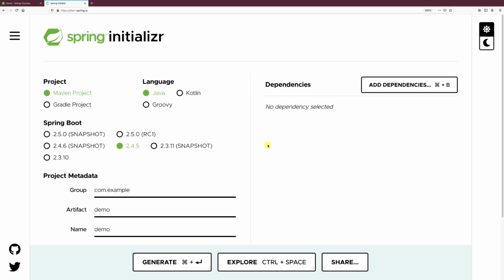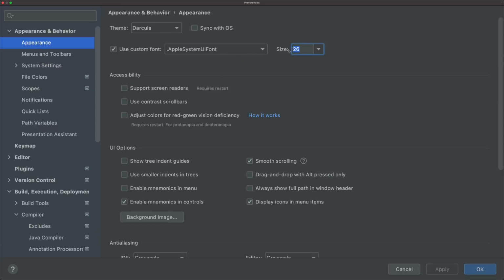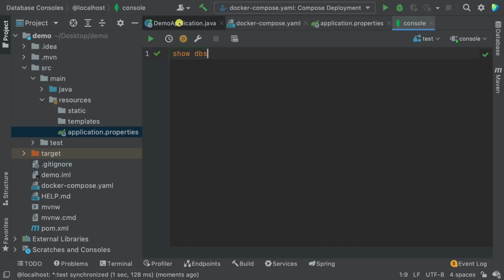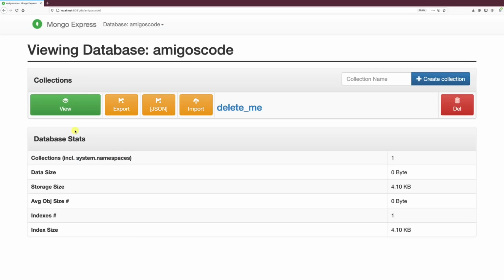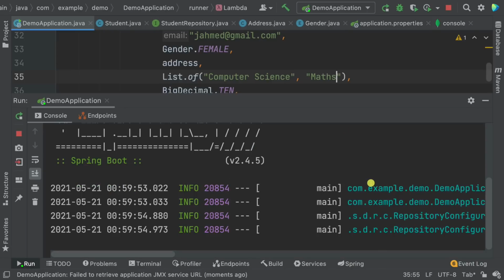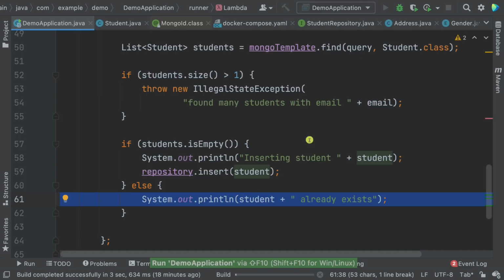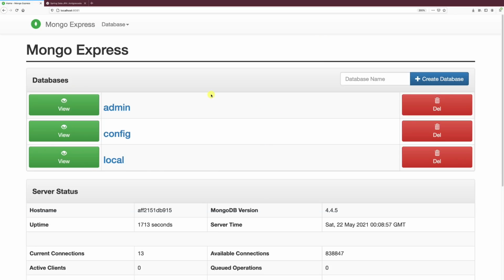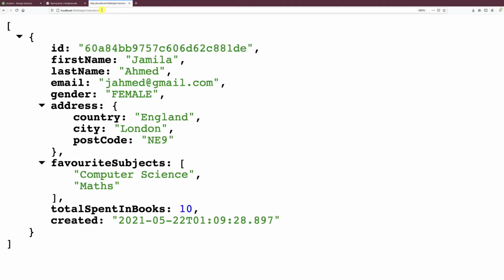Spring Boot Tutorial - Build a Rest Api with MongoDB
In this Spring Boot tutorial you will learn how to create a spring boot api connected with mongo db using spring data mongodb.

Use the link below for 1 month of free access to JetBrains Academy

Complete the first stage of your project within the month to extend your free access by 1 month.

Complete your first project within this time to extend it by another month!

Enhance your skills on Spring Boot by creating your own code sharing platform with JetBrains Academy

Also get 3 months free for IntelliJ using code: Amigo2021

00:00 - Intro
01:24 - Jetbrains Academy
04:00 - Quick Word
04:53 - Bootstrap with Spring Initializr
08:07 - Exploring the code
15:19 - MongoDB and Mongo Express
19:33 - Connecting to MongoDB
24:15 - MongoDB Collections
25:06 - MongoDB Documents
26:23 - Defining the Model
30:57 - MongoDB @Document and @Id
32:52 - MongoRepository
43:21 - MongoDB Indexes
46:36 - MongoDB Template and Queries
53:02 - Queries From Method Name
01:02:26 - Architecture Diagram
01:04:12 - Lets build the API
01:10:32 - Exercise
01:10:45 - Next steps

🙊  Here are the goods for all my videos video:

► Recommended Books

Clean Code

Clean Architecture

► Camera Gear

- Iterm
- VsCode
- GoLand
- IntelliJ
- Sublime